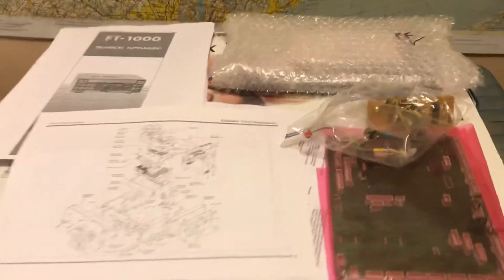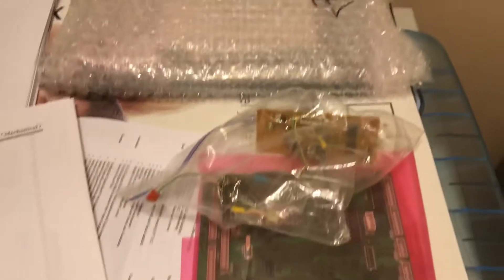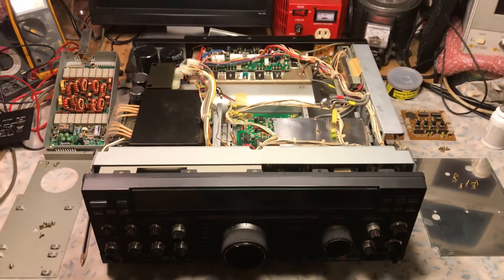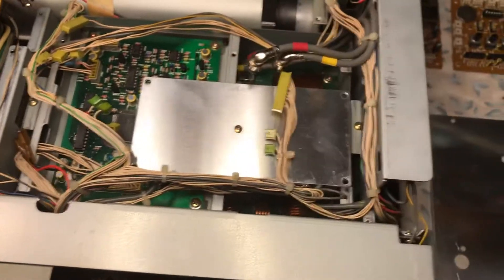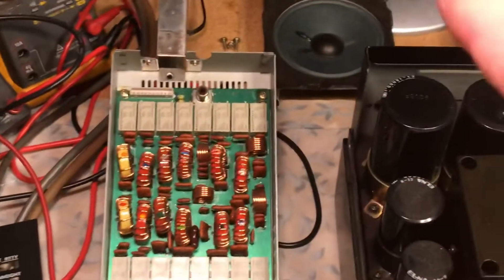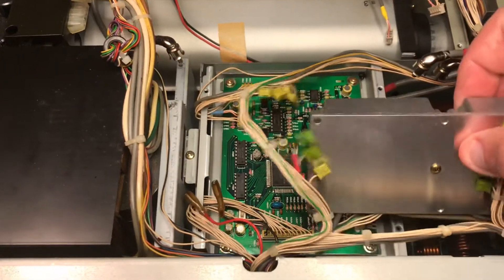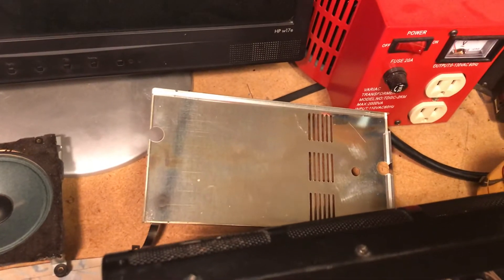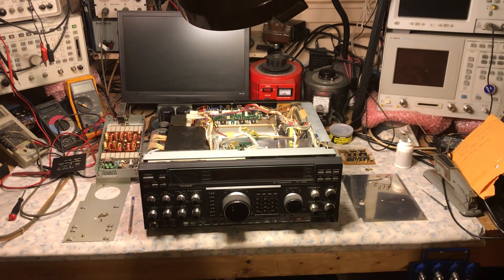Yaesu FT-1000D Disassembly of Unit to Access Antenna Tuner Unit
Here is a quick video clip showing the Yaesu FT-1000D disassembled to access the Antenna Tuner Unit for replacement or for servicing.